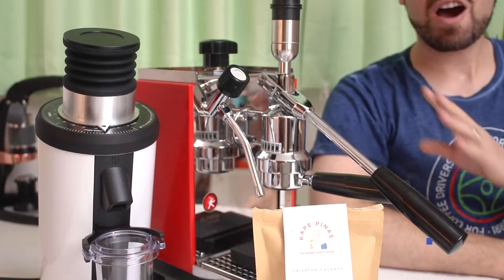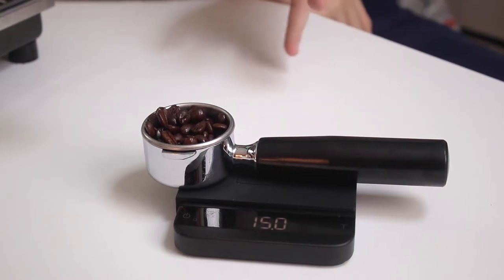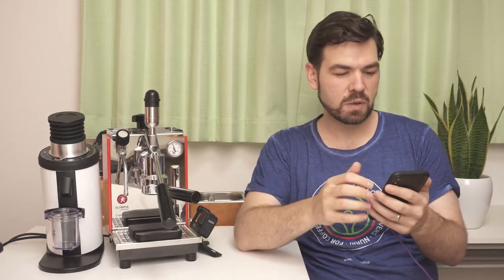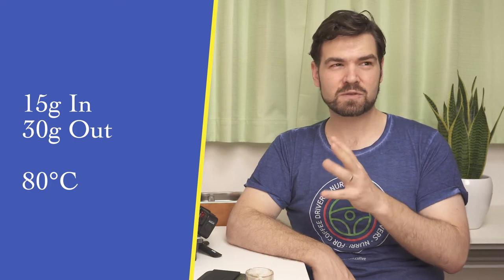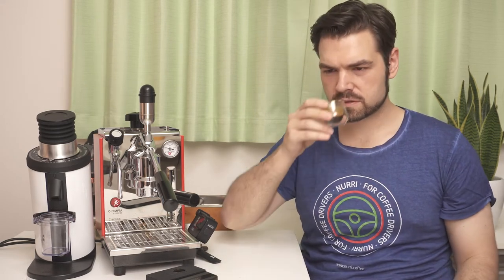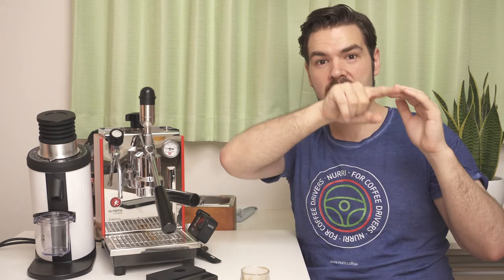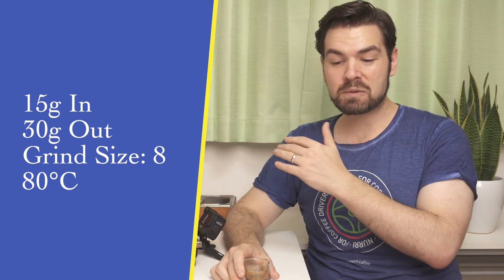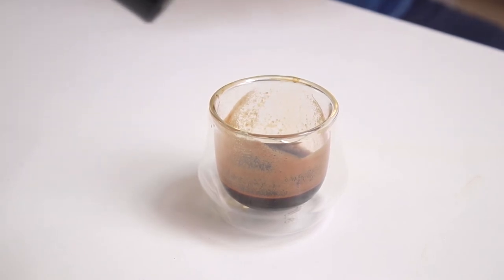Dialing in Espresso: Medium Roast Phillippine from Kape Pinas (Olympia Cremina + DF64)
Ive never had coffee from the Philippines before, so I was excited when Kape Pinas offered to give me some coffee to try for free. It was a bit darker for medium roast than I am used to, but it tasted pretty good!

About Kape Pinas
Philippine Coffee roaster that tries to connect farmers with the product. Each bag has the name of the farmer that produced it.

Espresso can be confusing. It’s really easy to make mistakes and waste precious coffee you spent a lot on. Coffee with Arthur exists so that you can get the information you need in order to make right purchasing decisions and to help you dial in coffee.

I waste my beans so you don’t have to.

SUPPORT:
If you like this Channel and Want to see more, please consider supporting me

Grinder -DF64
Espresso Machine - Olympia Cremina
WDT Tool
Knock Box

*Front Camera - Sony A6000
*Front Camera Tripod

*Side Camera - Canon 80D
*Side Camera Gymbal - Zhiyun Weebill S

*Gopro Hero 9
*Gopro Tripod

Microphone - Rode Video Mic Pro+